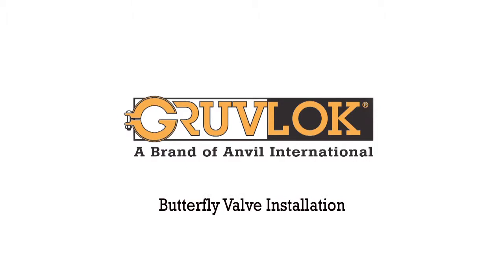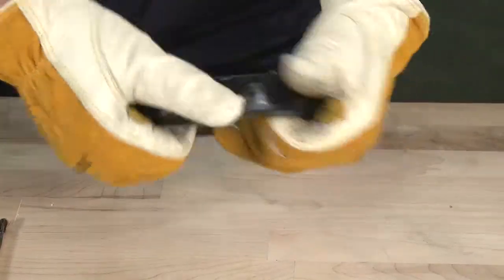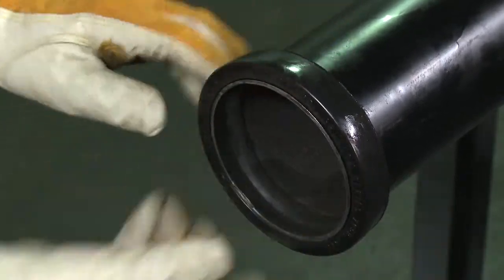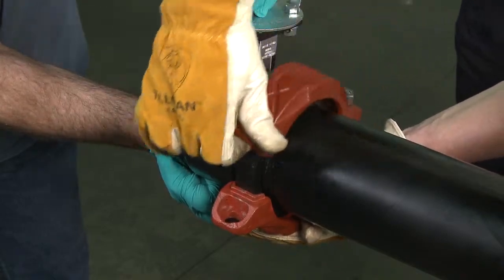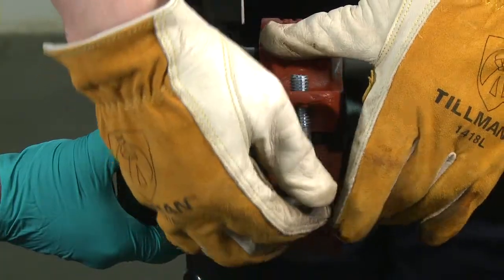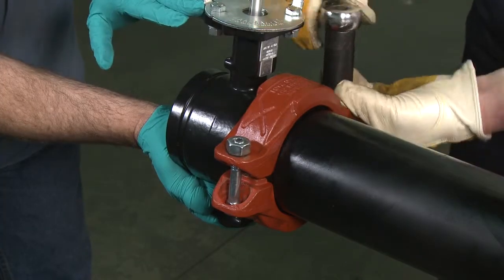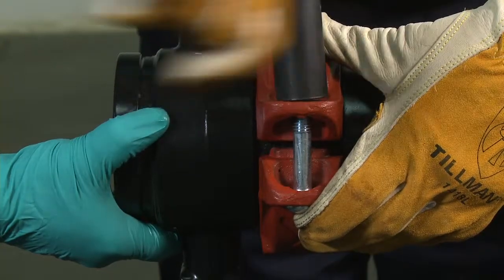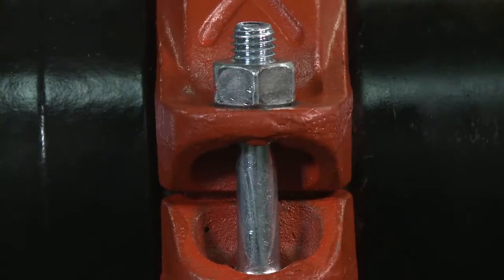Anvil International - Grooved Fitting - 7700 Butterfly Valve Installation Video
The Anvil International 7700 butterfly valve grooved fitting is quick an easy to install. This video demonstrates how to install the butterfly valve.

Our 7700 butterfly valve grooved fitting is made from the finest quality materials, and is backed with our great service and customer support, which has made us successful for over 150 years.